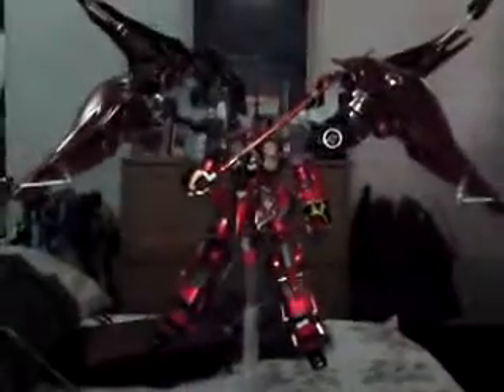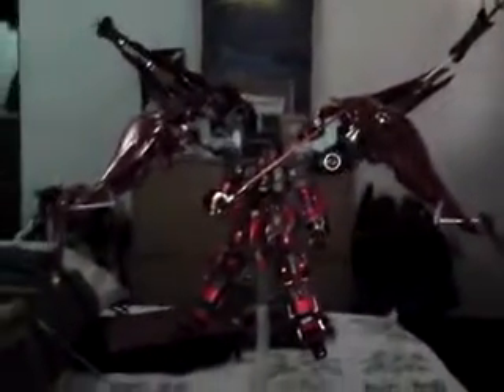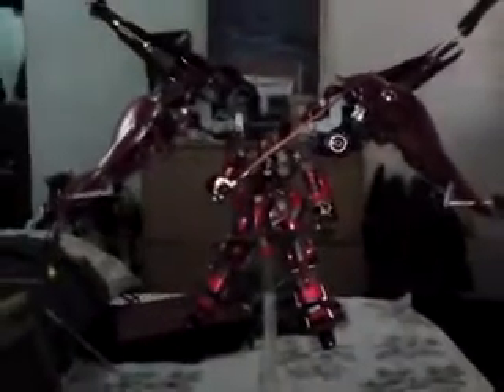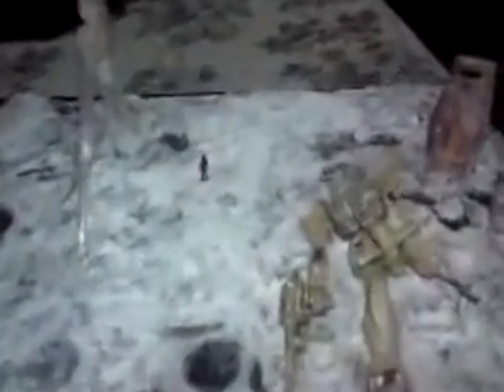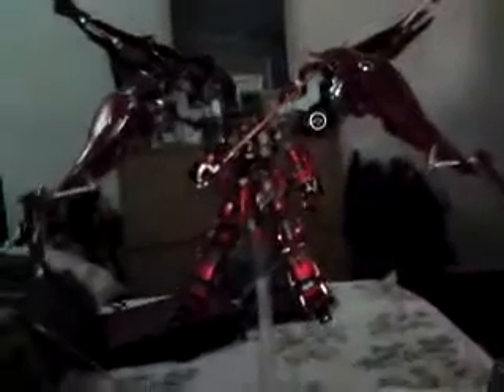my char's kshatriya dio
this is the video of my char's Kshatriya dio for my BAKUC entry this November in the Philippines ^_^
all in all this gunpla project was 4 months in the making...